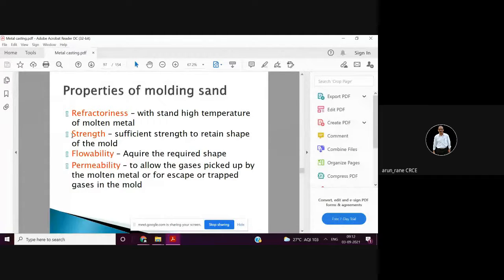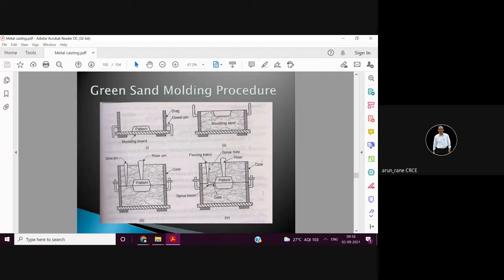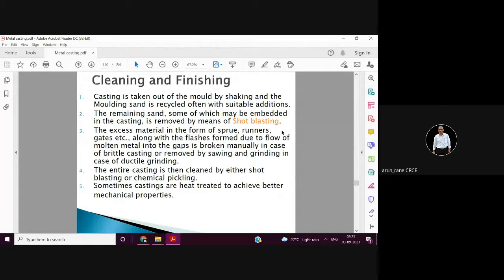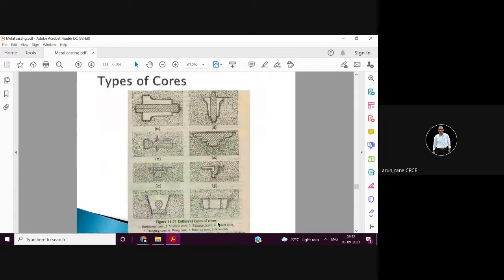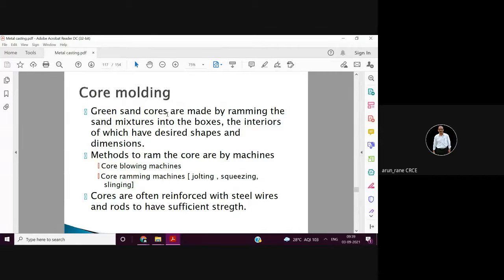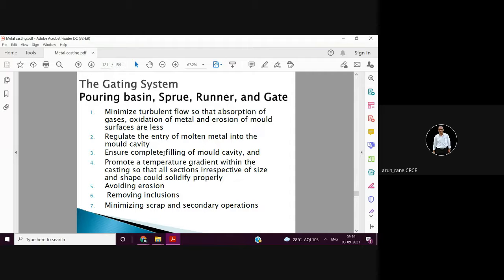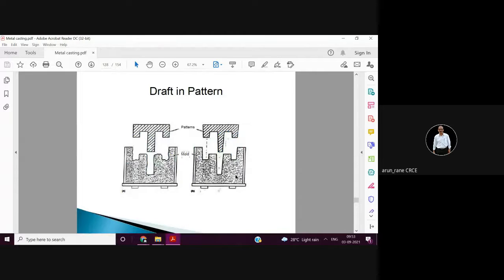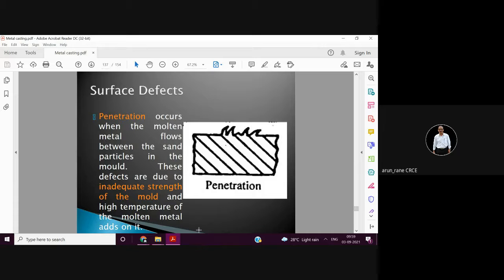Production Processes Lecture 7 Casting – Part 5 2021 09 02 at 20 42 GMT 7